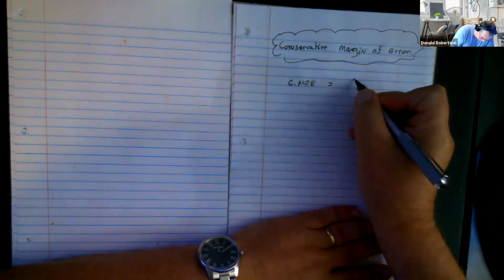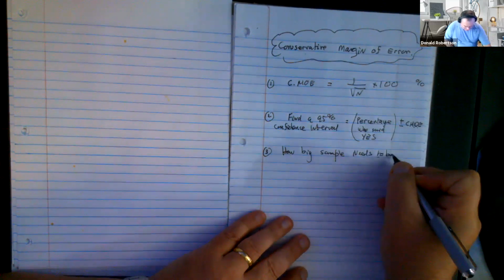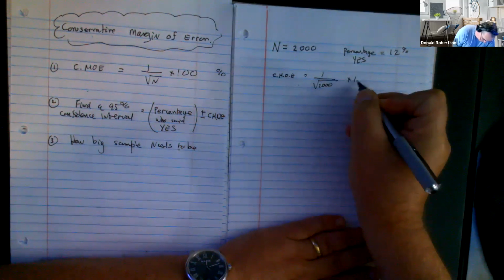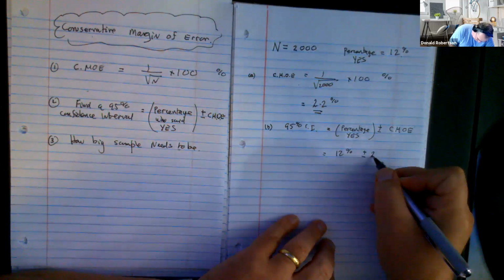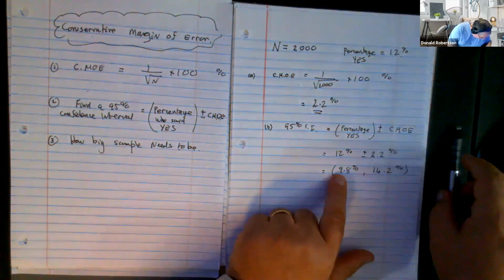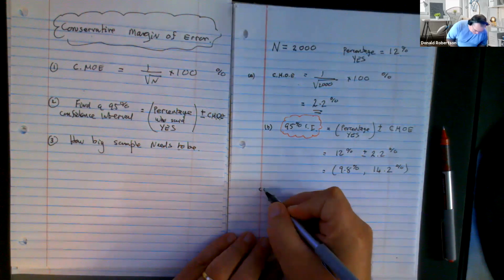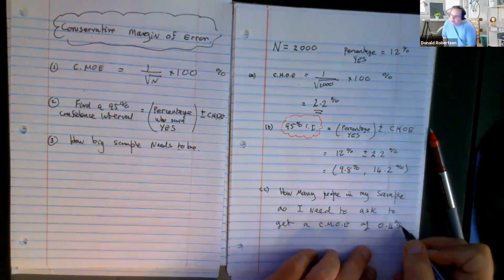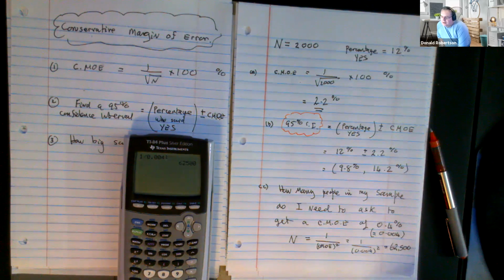Math 146 12pm Friday 9th October